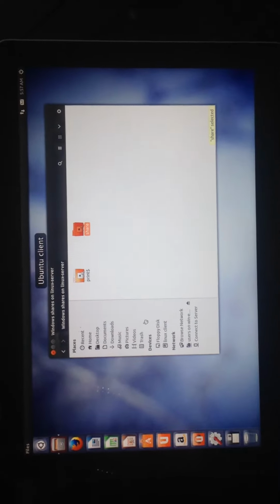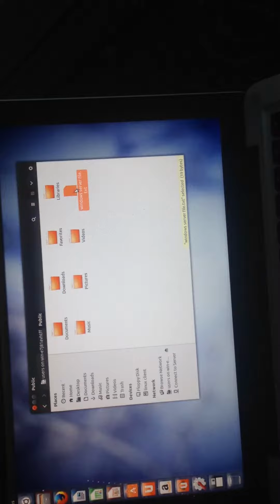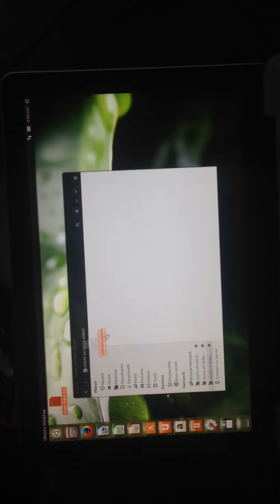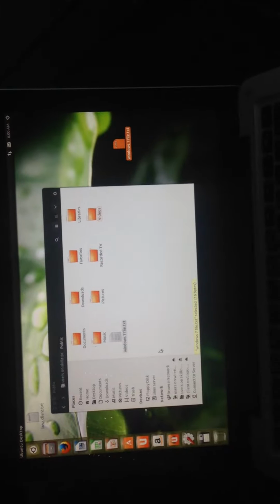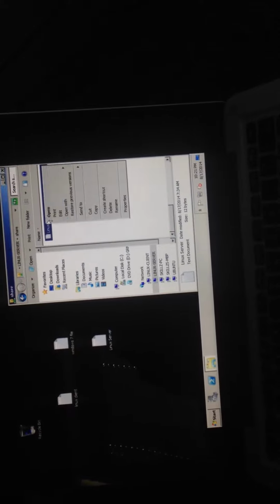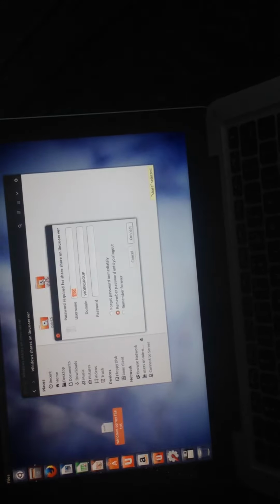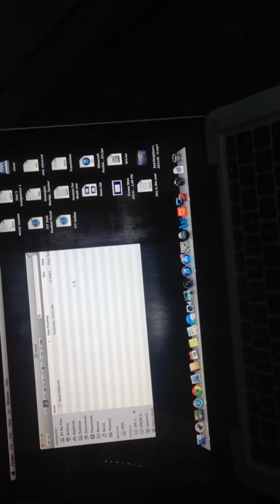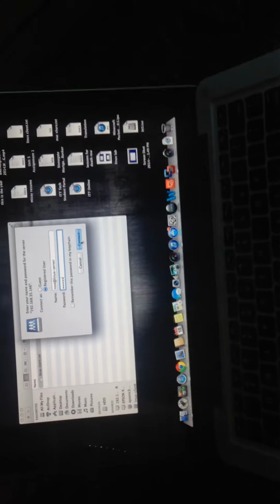Networking class project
hopefully this saves my ass in this class